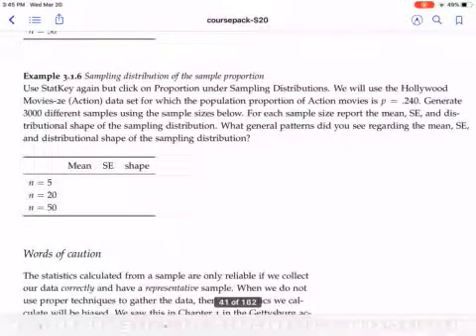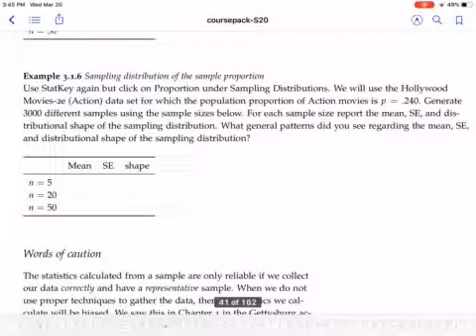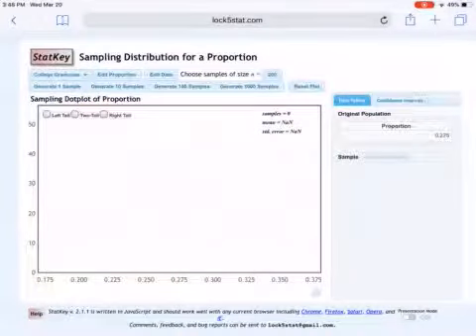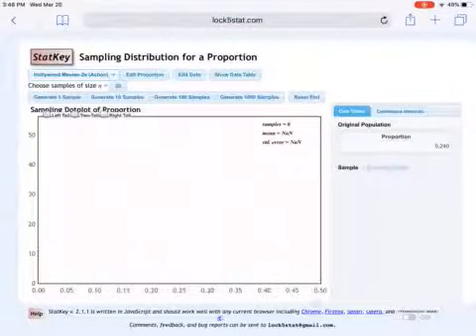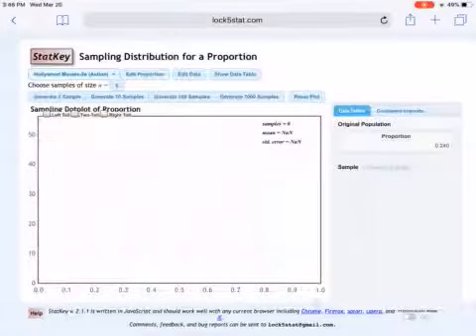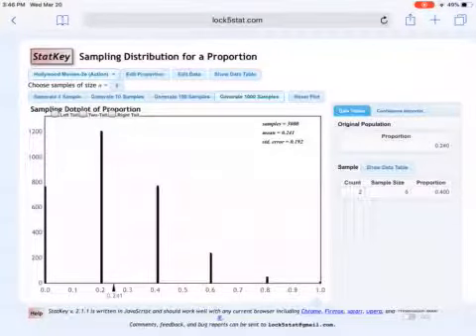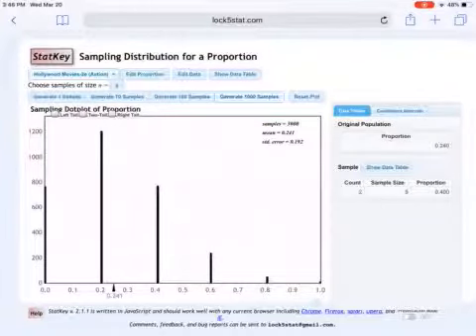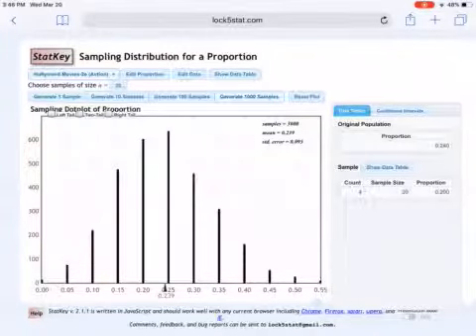STAT 145 Sec 3.1 Video 3